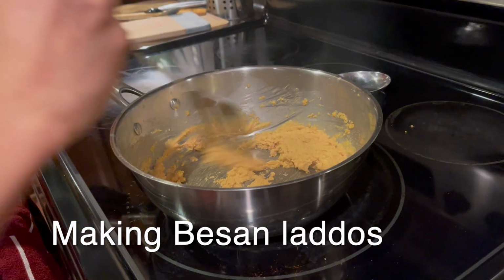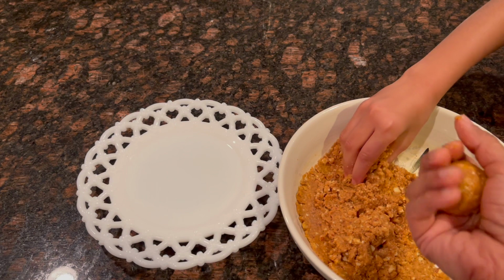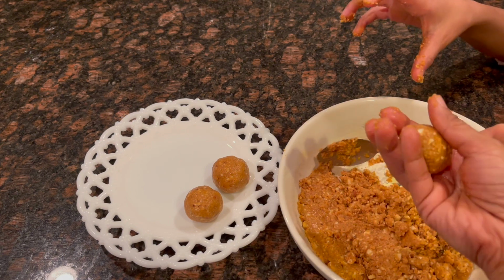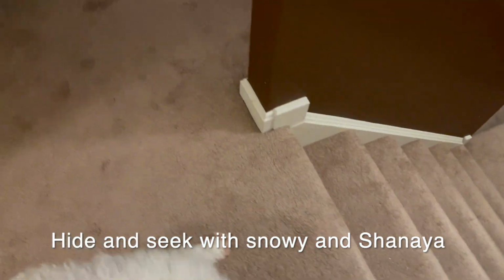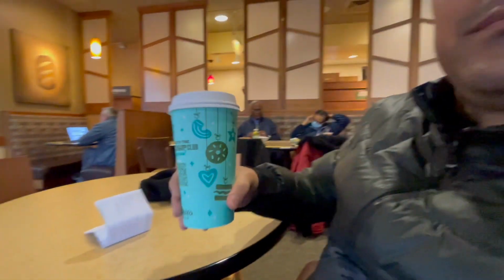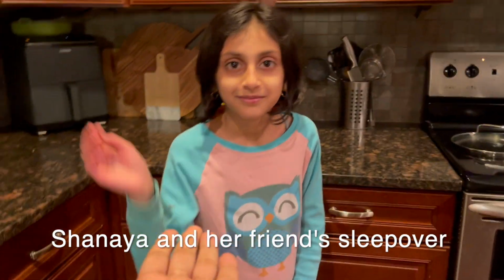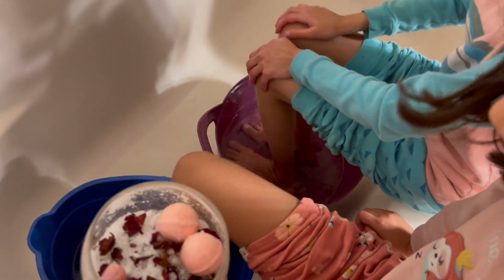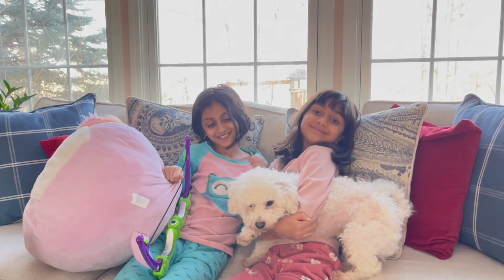Shanaya and her friend's Sleepover and bhindi in air fryer